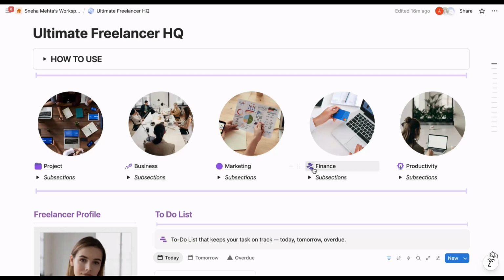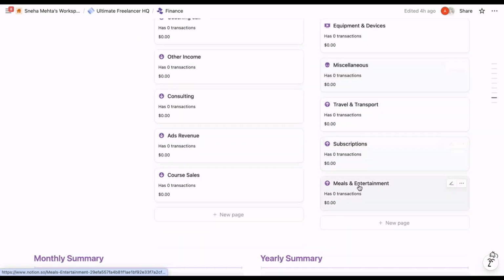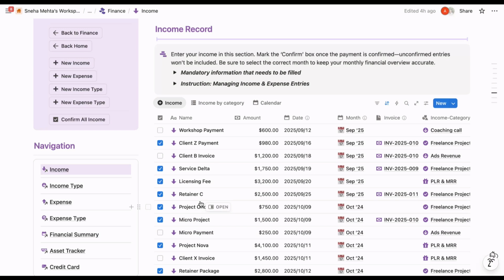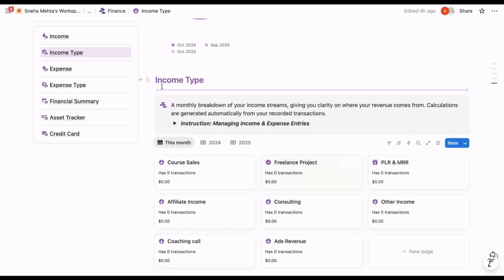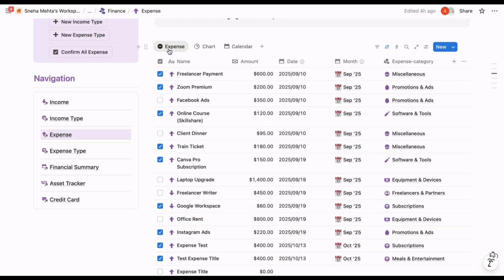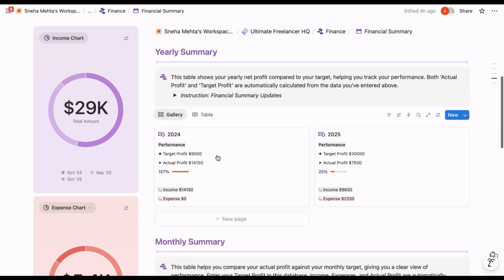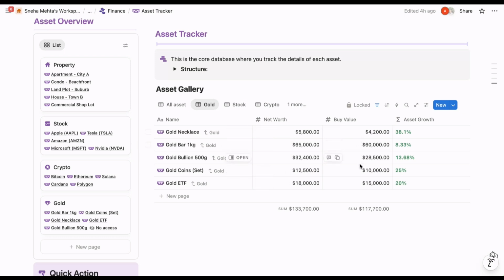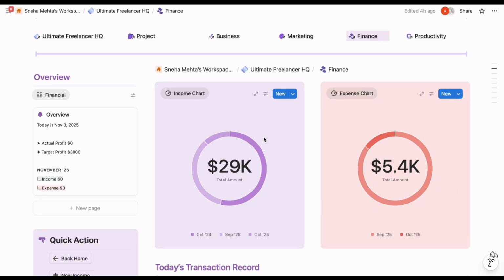Freelancer Notion Finance Template Dashboard Tutorial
Welcome to the Freelancer Notion Finance Template Dashboard Tutorial — your complete guide to managing income, expenses, invoices, taxes, and financial goals all in one clean and organized system. 💰📊✨

Freelancers often juggle multiple clients, irregular payments, and scattered financial records. This Notion dashboard simplifies everything by giving you a clear, structured overview of your money so you can stay profitable, stress-free, and fully in control.

In this tutorial, you’ll learn how to:

Navigate the Finance Dashboard for an at-a-glance view of earnings & expenses

Track income across clients, projects, months & payment status

Log expenses with categories, receipts & business deductions

Manage invoices with due dates, sent status & payment tracking

View profit summaries, charts & financial insights automatically

Plan ahead with tax estimates, savings goals & recurring payments

Perfect for freelancers, creators, consultants, service providers, coaches & small business owners who want a simple but powerful financial hub to stay organized and grow sustainably.